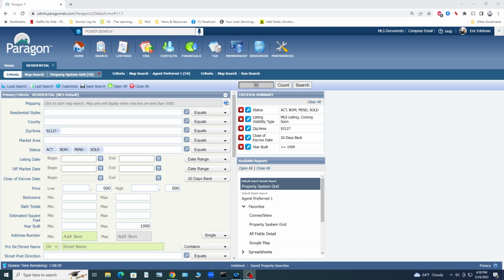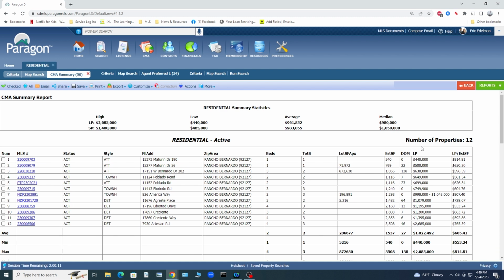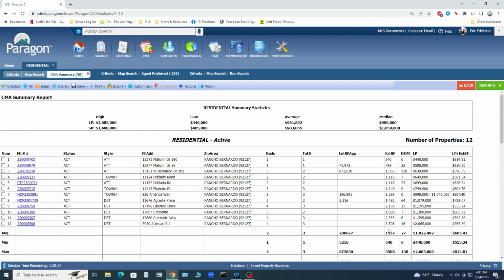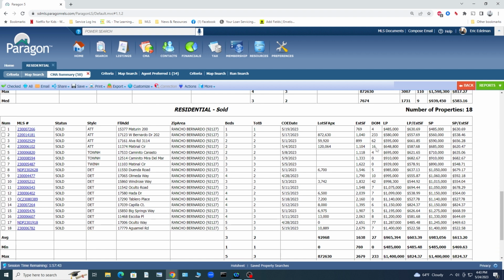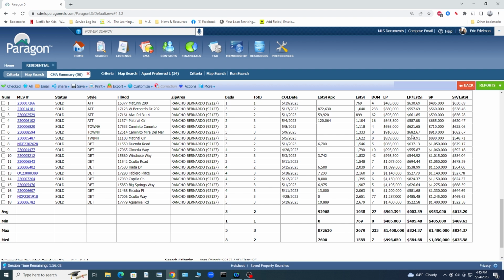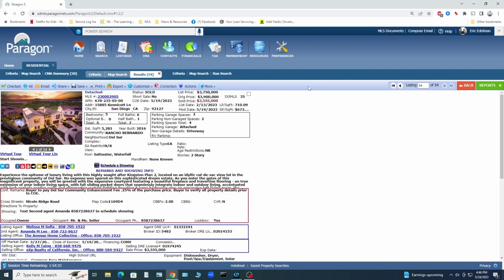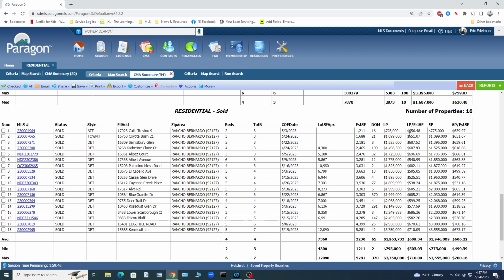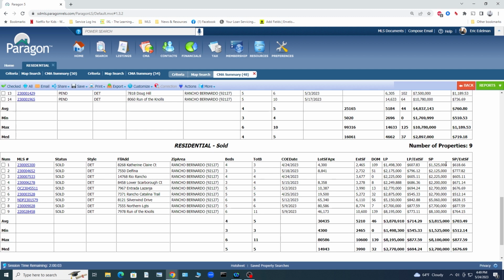92127 Real Estate Update - May 24, 2023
Today, we're having a look at the real estate market in 92127 (Rancho Bernardo, 4S Ranch, Del Sur, Santaluz, The Crosby).

Let's check out homes that are on the market, currently in escrow, or recently sold.

We'll discuss recent trends, and how they are affecting buyers and sellers.

Thinking of buying a home? Check out tips and advice for home buyers: ➡️

Thinking of selling a home? Check out tips and advice for home sellers: ➡️

Eric Edelman, Realtor
Deva Edelman, Realtor